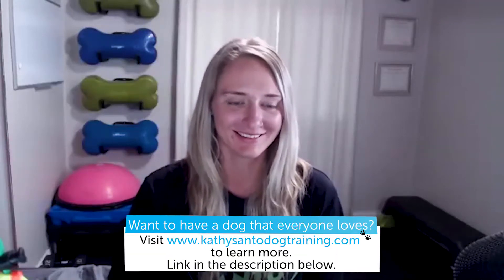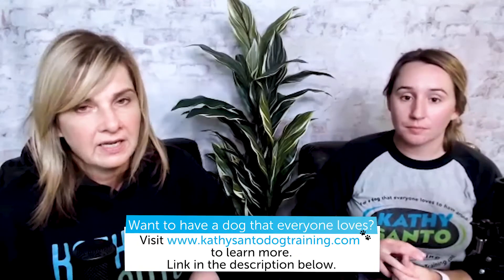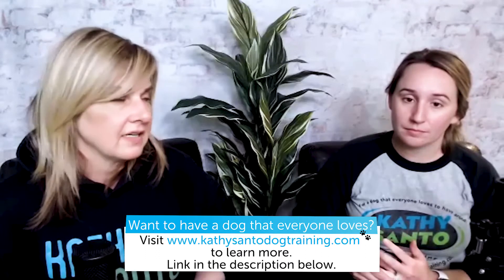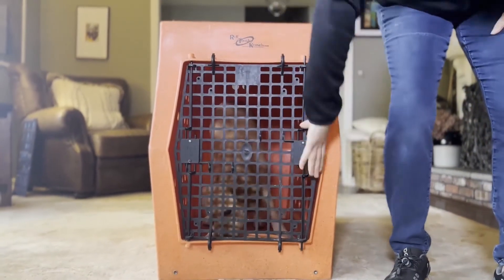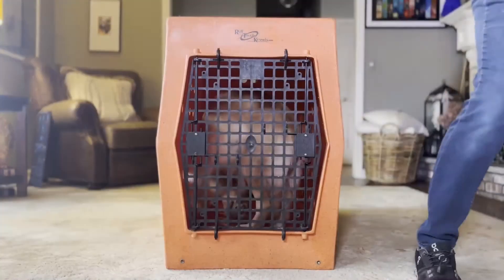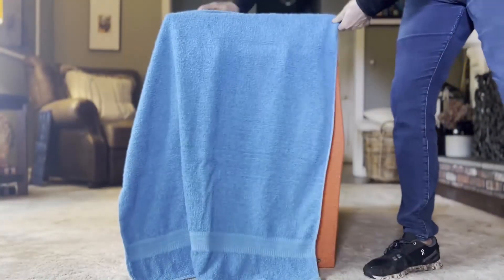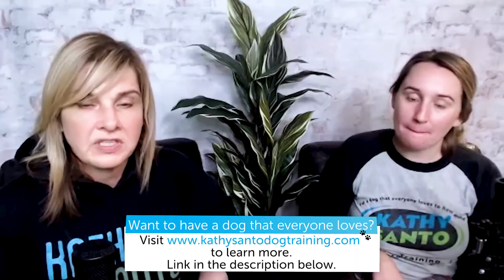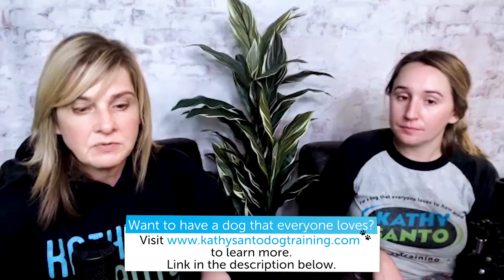How to Teach Your Dog to Love His Crate - Tip and Tricks From Expert Dog Trainers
Hello everyone, and welcome back to a brand new episode of Dog Sense 🐶!

Today, Sarah and I are joined by a very special guest - Lauren Tobin-Dolan, our head trainer at the school! We're super excited to have her back on the show 🎉.

Lauren is here to discuss a topic we hear about all the time: How to get your dog or puppy to love his crate!

If your dog doesn't like his crate, there’s usually a pretty quick fix for it! Perhaps the type of crate you’re using isn't RIGHT for him. Or maybe the crate isn't in the right spot in the house?

“But Kathy”, you may ask, “WHY does my dog need to be crated?” 🤔

I know, I know. It's easy for new puppy or dog owners to feel guilty about crating. But having a crate is incredibly useful for soooooo many reasons that we’ll be covering in today’s episode.

Plus ( if you do it right), putting your dog in a crate can actually be a positive experience for him! Sometimes, it's the best way to soothe him if he’s too cranked up.

So, tune in to learn our top tips and tricks on how to get your puppy (or dog) to LOVE his crate 😍!

Intro (00:00)
How to choose the right type of crate (01:40)
Why some dogs don’t love crates (07:04)
The best way to make your dog love his crate (08:28)
Why placement is crucial (14:53)
How to get your dog to settle and self-soothe (16:26)
Why crates are necessary (19:04)